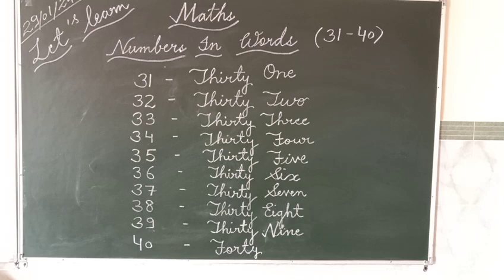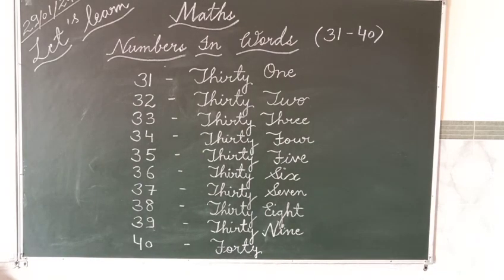NUMBERS IN WORDS (31-40) FOR CLASS SKG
NUMBERS IN WORDS (31-40)